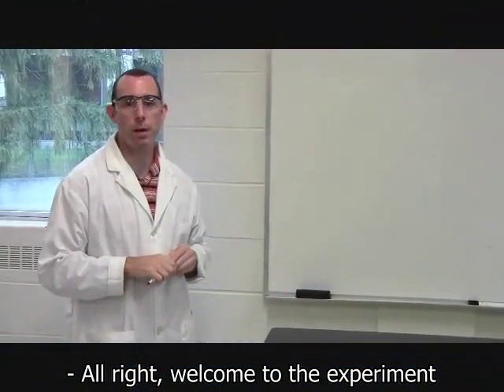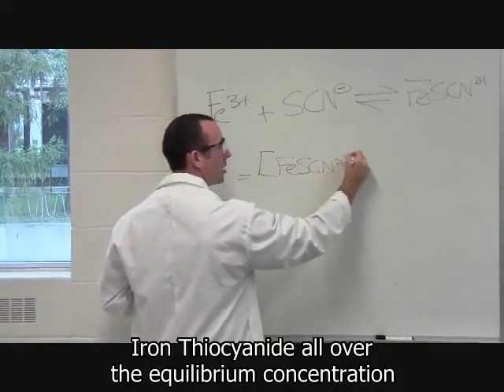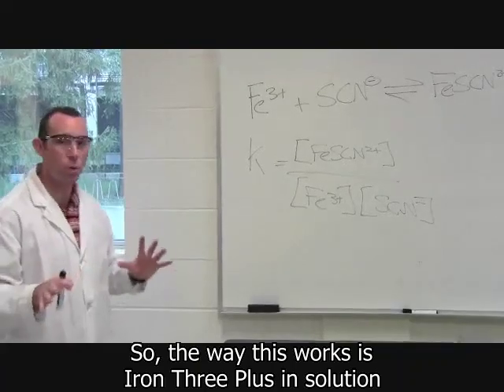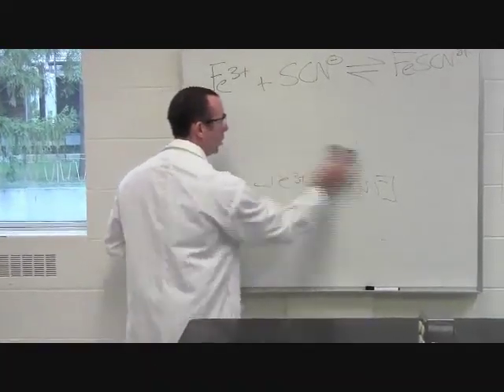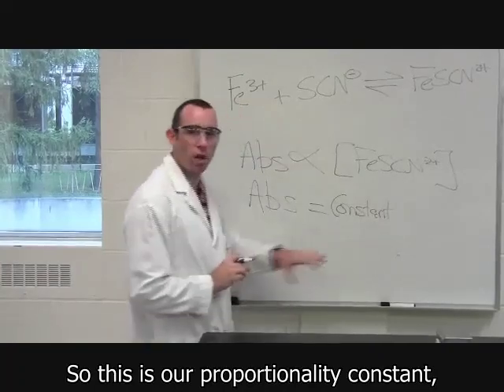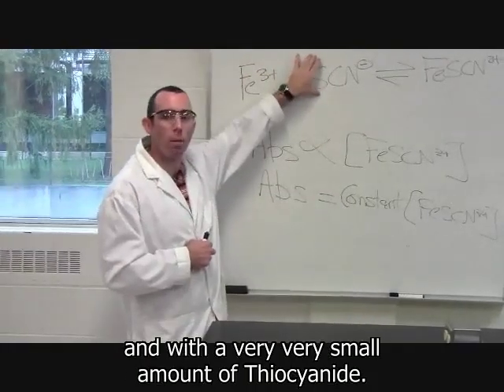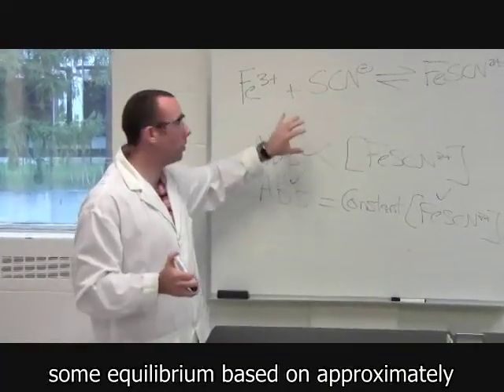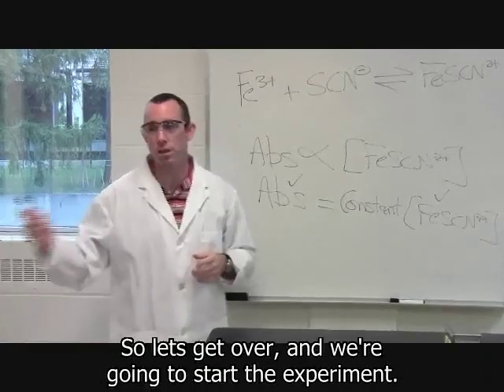McMaster Chem 1A03 / 1E03 Experiment 3 - Determination of an Equilibrium Constant